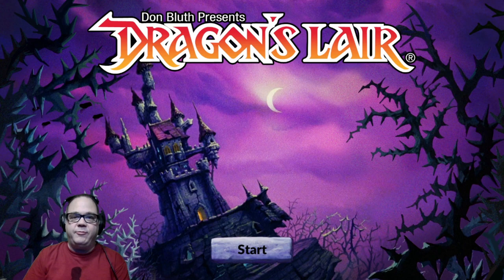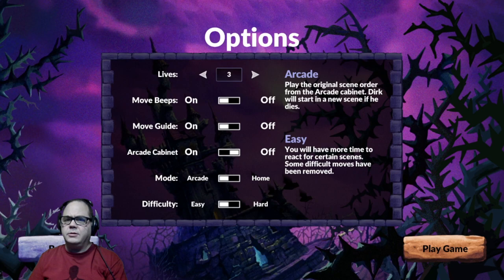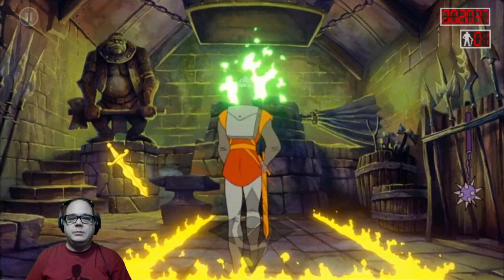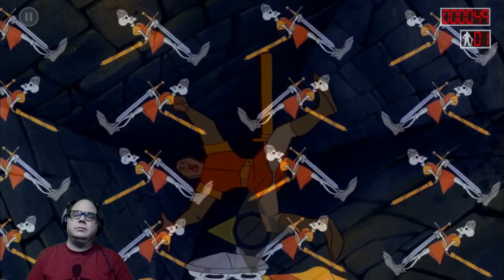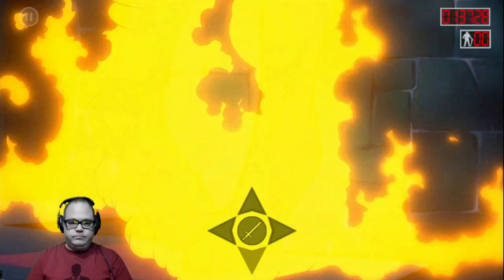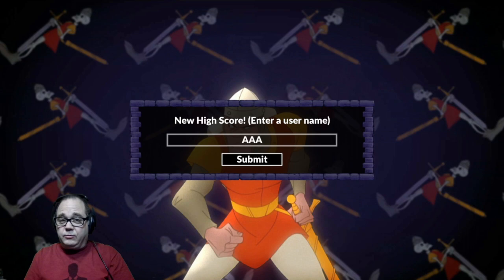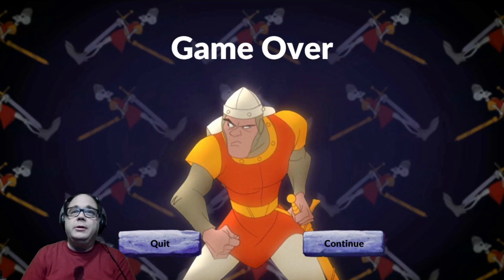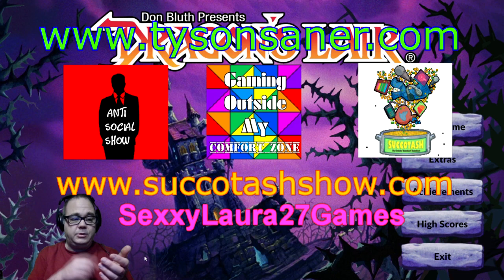GLORIOUS CELL-ANIMATED DANGER!!! - Tyson Saner: Gamer - "Dragon's Lair" - Let's Play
Tyson Saner: Gamer is a game series that is continuing with Don Bluth's "Dragon's Lair" on Steam.

- Be Decent To Each Other

Laura Saner: @sexxylaura27 on Twitter,  laurasaner on Instagram

Tyson Saner: @revt23 on Twitter, Instagram, and Skype

for "Succotash, The Comedy Soundcast Soundcast" and "Succotash Shut-In".